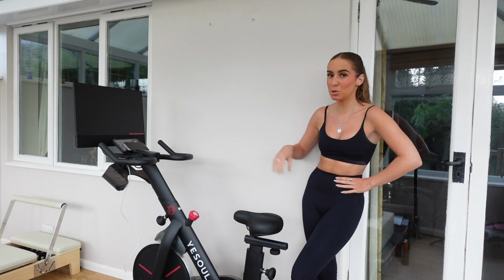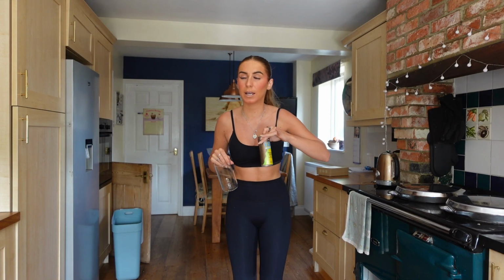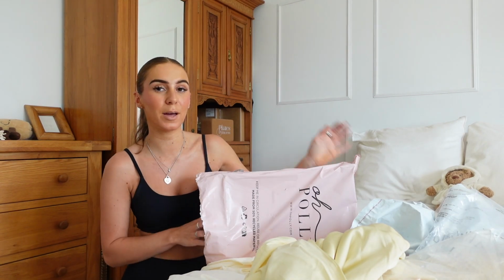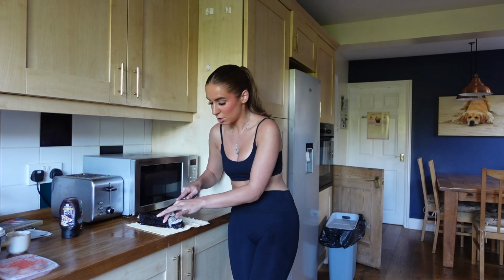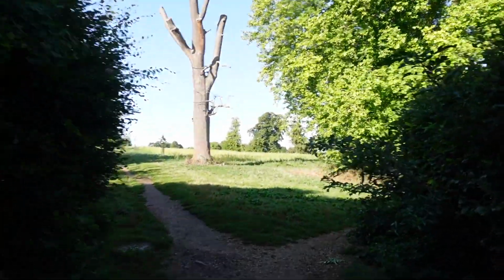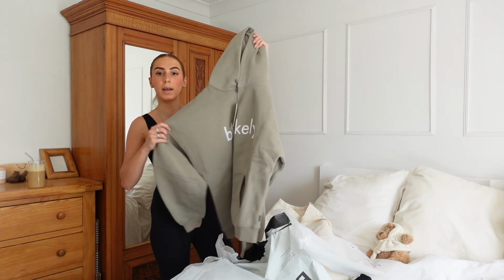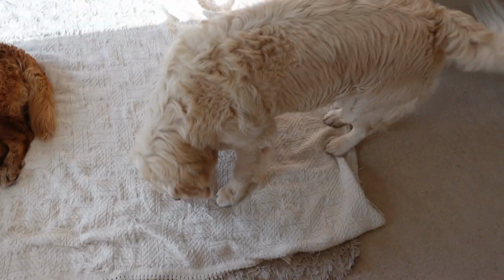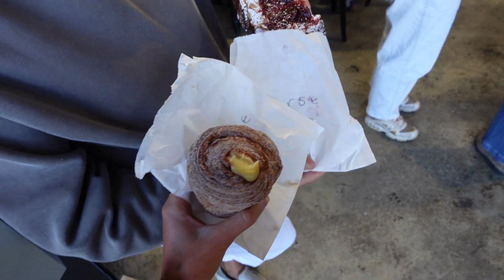WEEKLY VLOG | pack with me, peppermayo + oh polly haul, week in cornwall, making sushi & spin class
hey bbys, welcome back to the weekly vlog, complete with a trip to cornwall, a pack with me, a peppermayo & oh polly haul, plus more, enjoyyy

FOLLOW ME ELSEWHERE, (i'll love you loads if you do)
I N S T A G R A M: @georgieiclarke
T I K T O K: georgieivyclarke

Georgie x